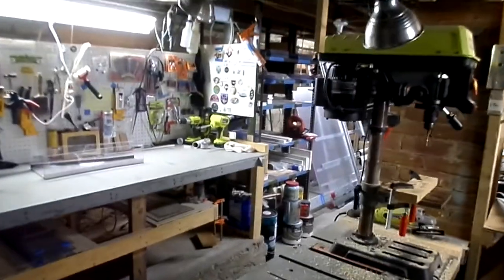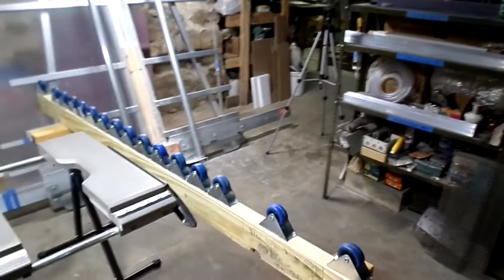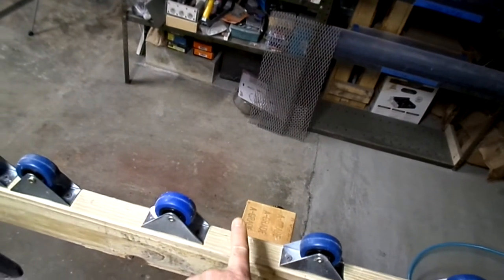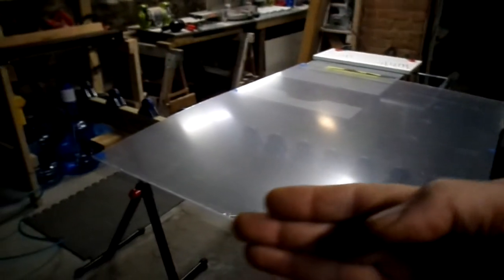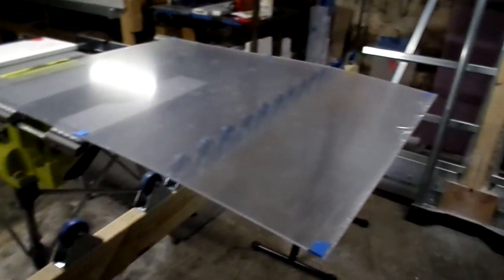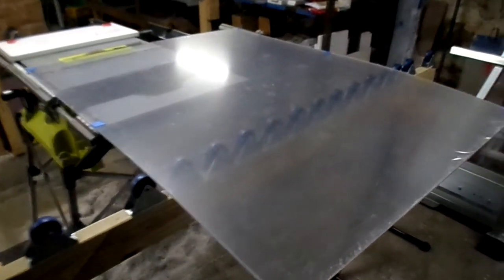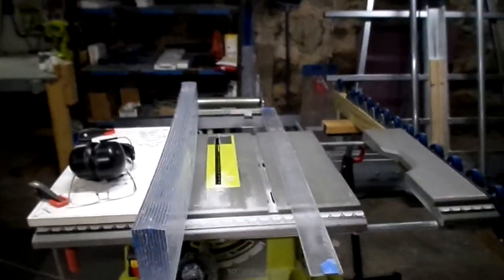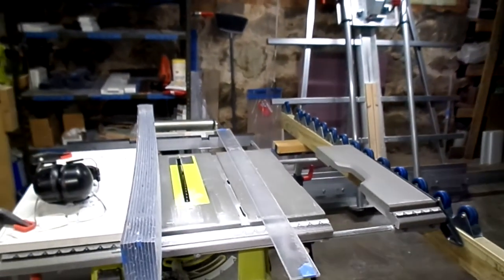Shop Work With Green Mountain Gold Trap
For quite some time now I've been needing a roller conveyor for larger cuts. Well thanks to @Railroad toy & hobby I now have something and, I saved close to $400 or more in the process.
Thanks Wayne!